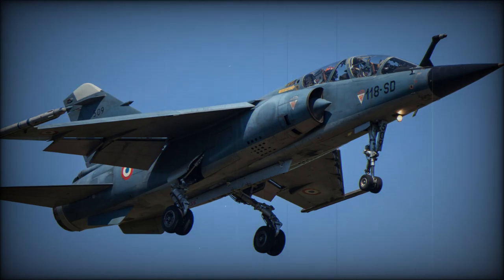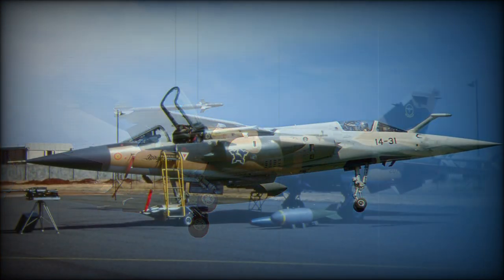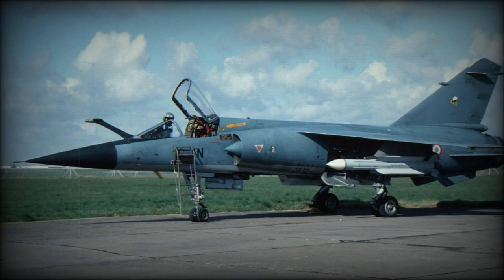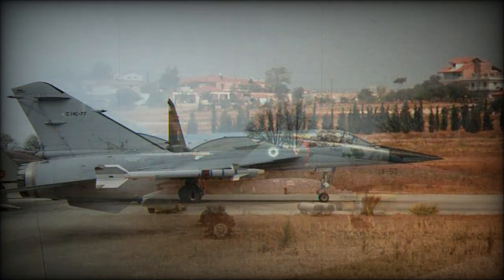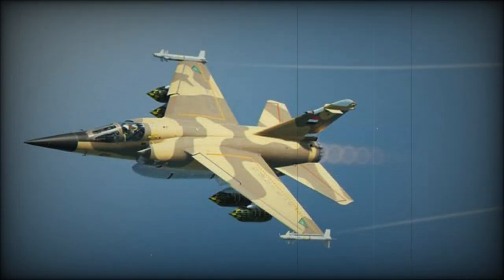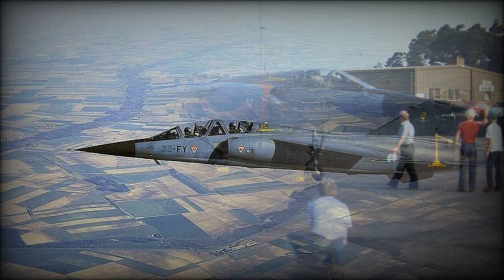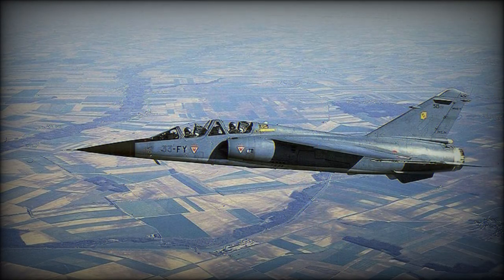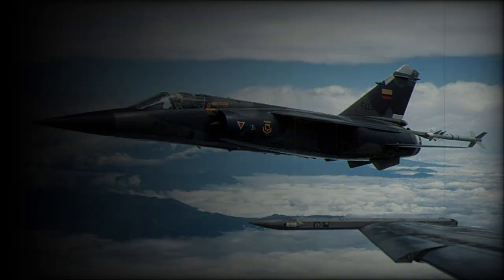Dassault Mirage F1 Multi-role fighter (France)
Dassault's successor to the Mirage III dispensed with the traditional delta layout and adopted a more conventional configuration. The resulting Mirage F1 has 40 per cent more internal fuel in a smaller airframe, a much shorter field length, three times the supersonic endurance, twice the tactical radius at low levels and all-round better maneuverability.

   The prototype F1 first flew in 1966. The F1C all-weather interceptor reached l'Armee de l'Air units in 1973, and when production ended in 1992, some 762 aircraft of all versions had been built.

   F1 variants follow a similar designation system applied to earlier Mirage IIIs and include the F1A simplified for day attack, F1B and F1D dual-control trainers, multi-role Mirage F1E, F1CR multi-sensor reconnaissance platform and F1C-200 with fixed IFR probe. The arrival of the Mirage 2000 saw the conversion of surplus F1C airframes to F1CT standard as tactical fighter-bombers.

   The F1 was exported widely and has seen extensive combat with the majority of its operators; conflicts have included the Persian Gulf tanker war (during which Iraq's Exocet-armed F1EQs attacked oil tankers in international waters), South Africa's externals into neighboring countries and Desert Storm.

   The F1 remained in widespread service in 2001. France operates two squadrons each of F1CRs and F1CTs, a conversion unit equipped with trainers and a small detachment of F1C interceptors for the defense of Djibouti. Other operators comprise Greece, Iraq, Jordar, Kuwait, Libya, Morocco, and Spain. Jordan's elderly F1CJ/EJs are being replaced by F-16s. Iraq was the largest export customer, acquiring 108 F1EQs to various standards. The remaining significant operator is Spain, whose force of F1CE/F1EEs has been augmented by 12 ex-Qatari F1EDA/DDAs.